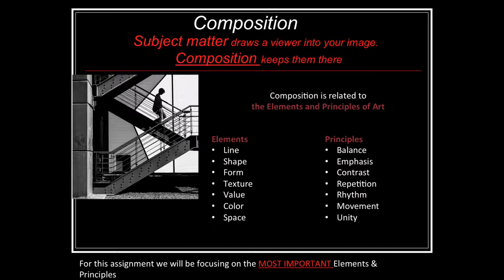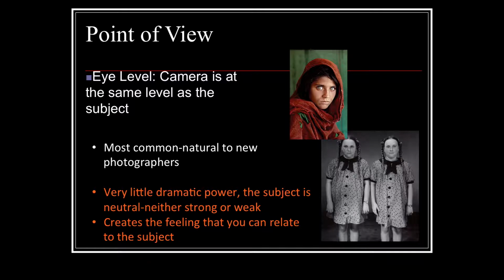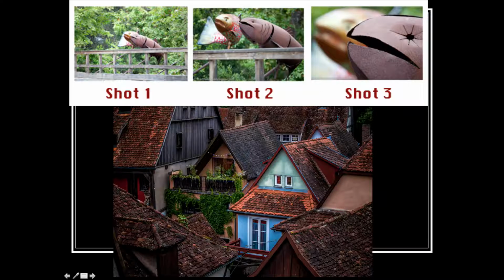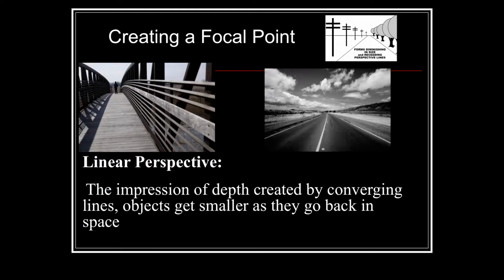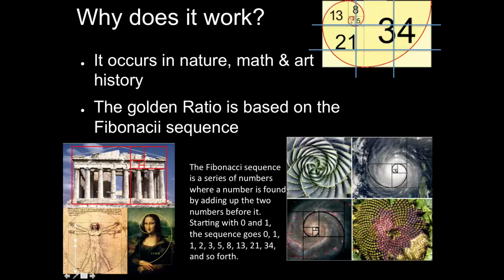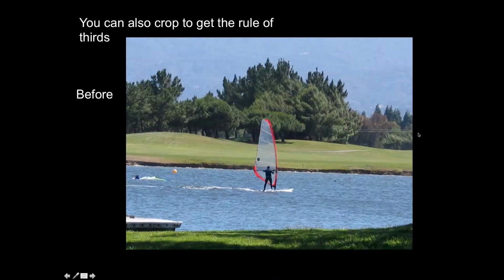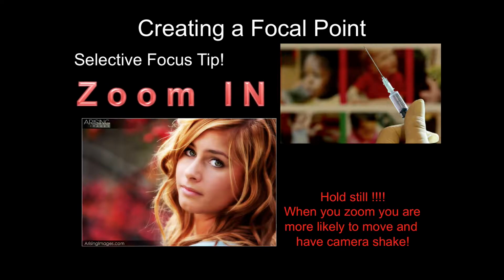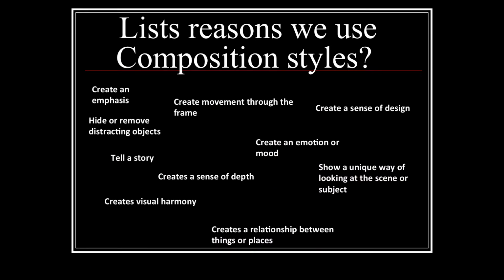Composition Shooting Assignment